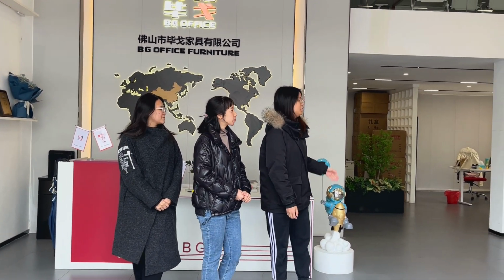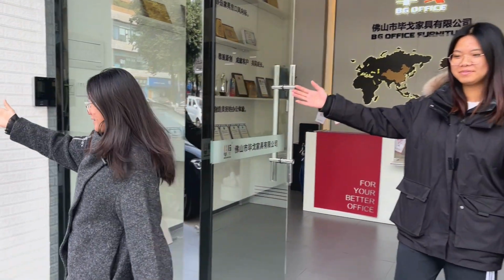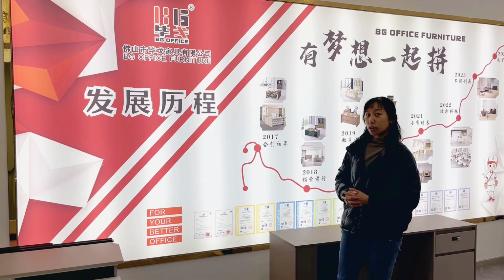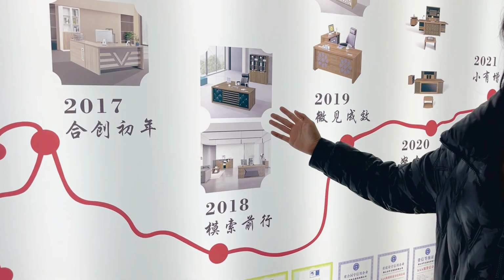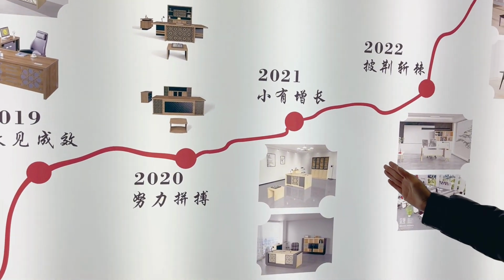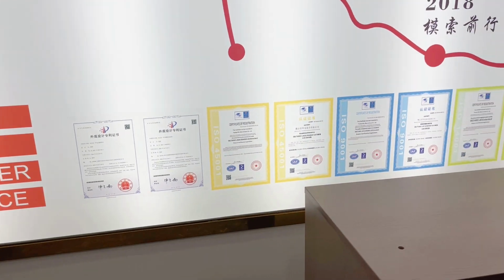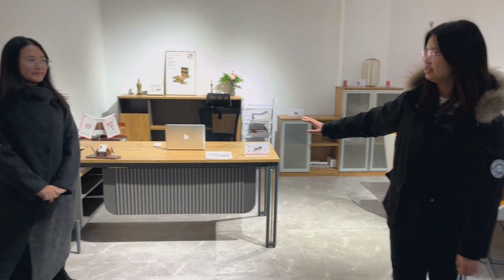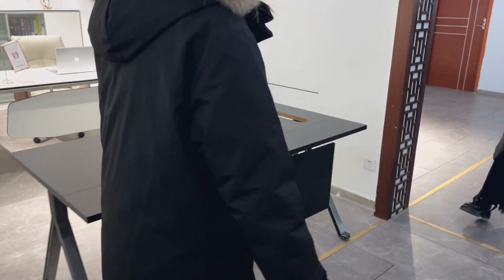Introduction about BG Office showroom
BG office furniture is devoted to office furniture designs and manufacture for a series of products, including office desk, file cabinet, meeting table, reception table, workstation, home office desk, computer table, etc. Our products are sold worldwide such as Africa, Middle East, Asia. We provide complete office furniture solution for workplace, conference room, reception center, training room, home office/ soho etc. and accept customized designs also.
Quality and designs are at our top priority from the beginning since we deeply know that only by making good and satisfactory products can we get customers’ recognition and go further in the long run. We served each client with our sincerity and professional insights and therefore we got co-operation with numbers of clients and our products became popular in their markets. We’re proud of making a big difference in China furniture field.
We believe that our efforts will be rewarded. In 2019, we moved to a new showroom with an area of around 1000 square meter in order to provide a better environment and experience for clients. Production Department 1 will soon move to a new site with 10000 square meter, and Production Department 2 around 4000 square meter. Total production capacity is 17 containers per month. We’re a fast-growing team not only in company scale and market share, but also in improvement of novel designs and product quality. We aim at improving your office space vibes. In the meanwhile of developing, we never forget our commitment and aspiration of being a specialist in professional and customized office furniture solution. We have been expecting to meet each of you from worldwide and we’re open-minded to absorb different ideas and suggestions with which we convert into the momentum of next explosion.